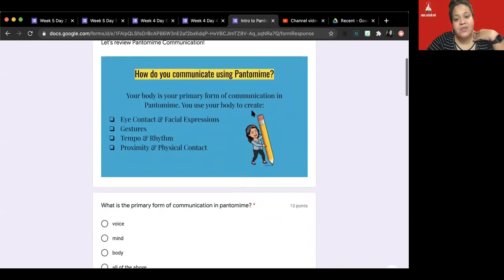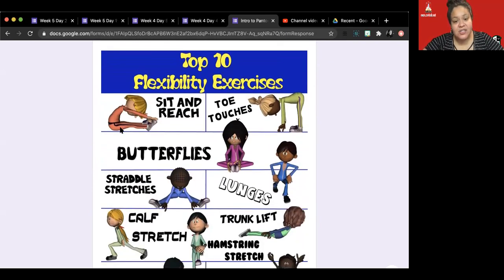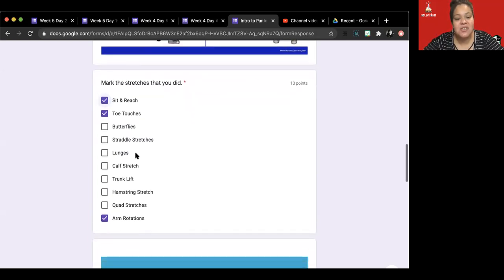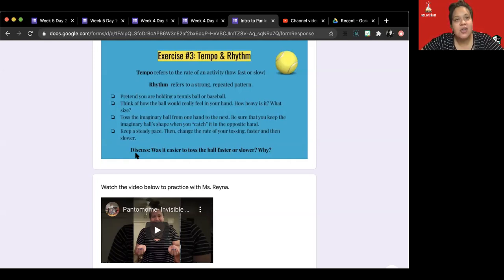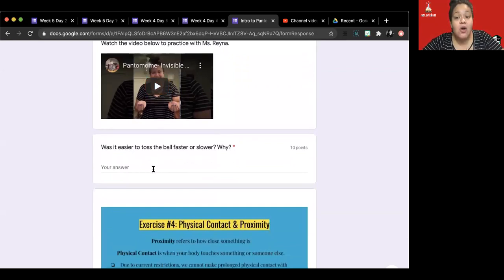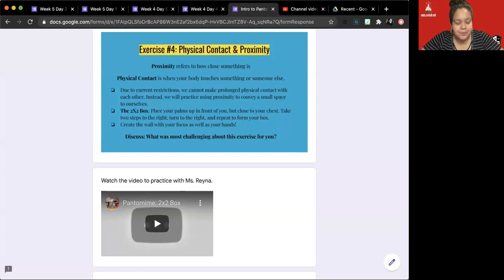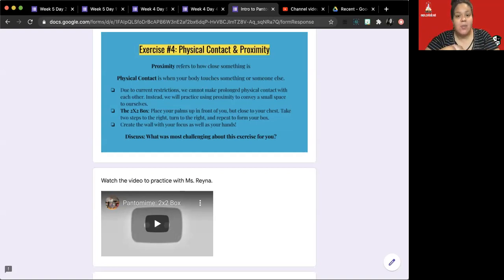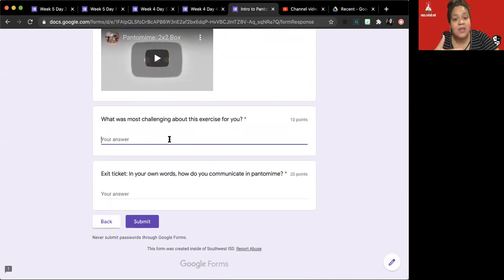September 22: Intro to Pantomime Day 2